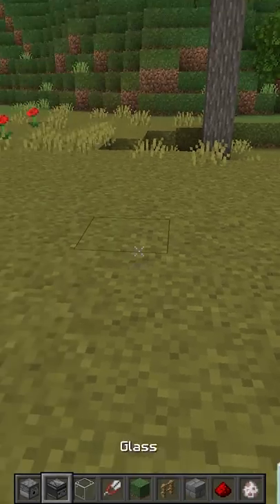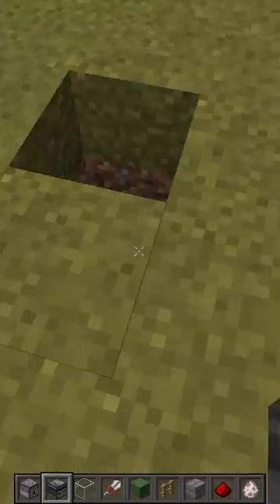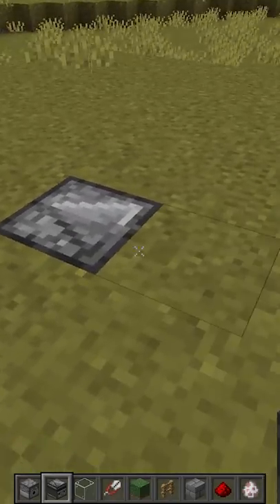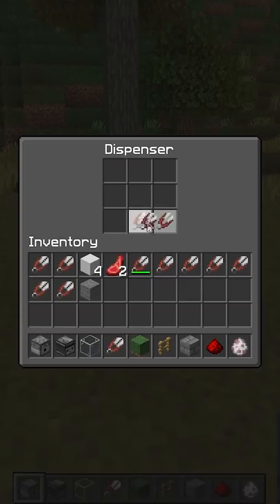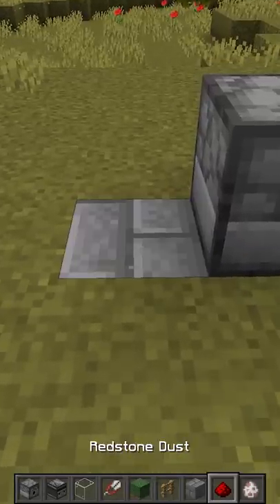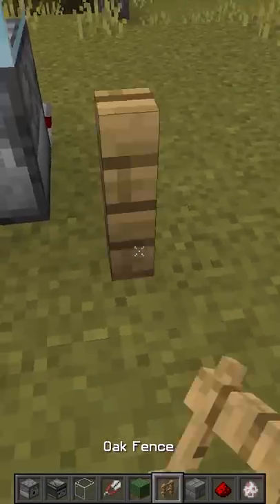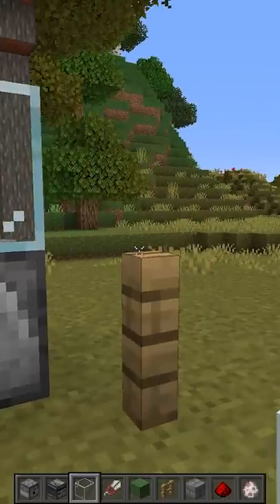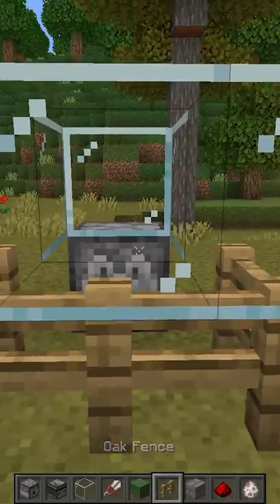Minecraft :: How to Make a SIMPLE AUTOMATIC WOOL Farm in 1.16.3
Weclome to Minecraft Shorts.  A short video where I go over some of the Minecraft Basics

Today we look at how to make a simple Automatic Wool Farm!!

Minecraft is a sandbox construction game created by Mojang AB founder Markus Persson, and inspired by the Infiniminer, Dwarf Fortress and Dungeon Keeper games. Gameplay involves players interacting with the game world by placing and breaking various types of blocks in a three-dimensional environment. In this environment, players can build creative structures, creations, and artwork on multiplayer servers and singleplayer worlds across multiple game modes.

Intro